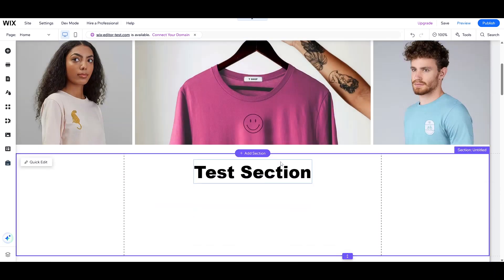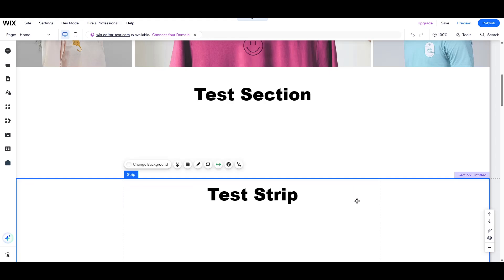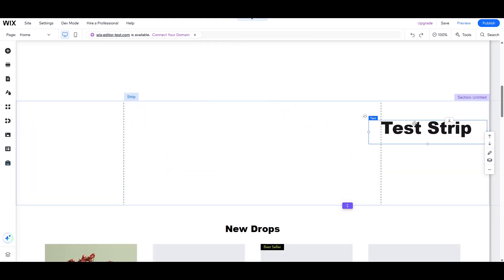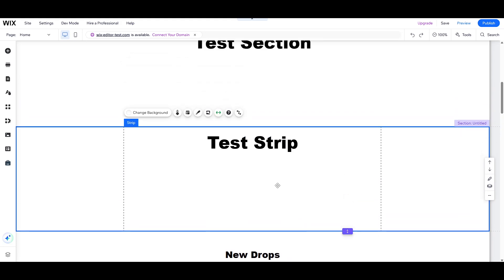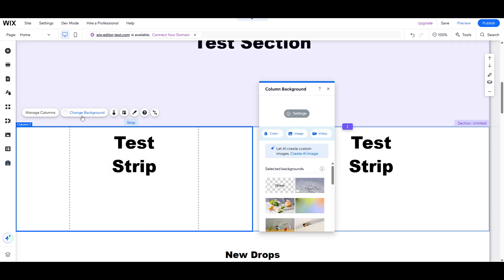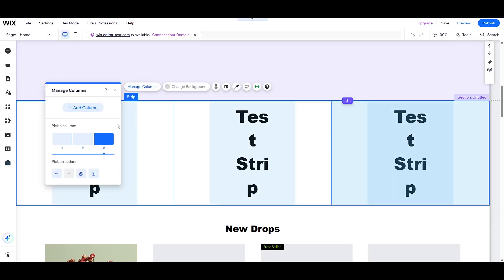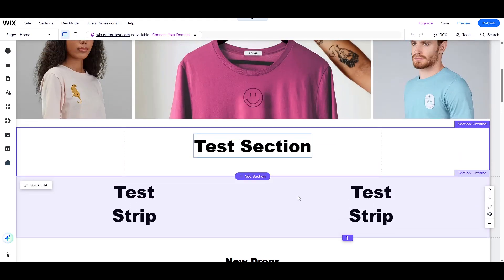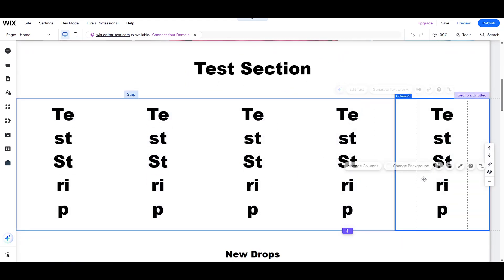Strips vs. Sections in the Wix Editor – What's the Difference? (2025 Tutorial)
In this video, I’ll explain the difference between strips and sections in the Wix Editor so you know when to use each for better layout, flexibility, and design control.